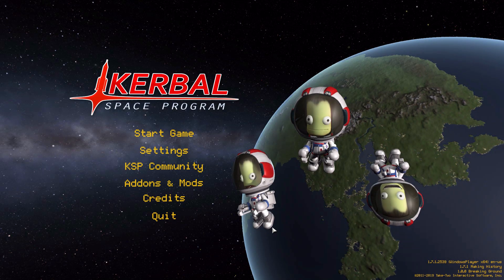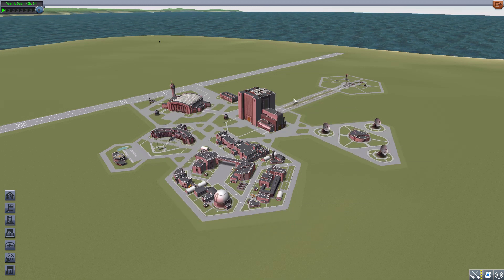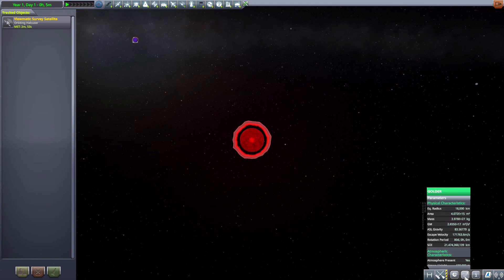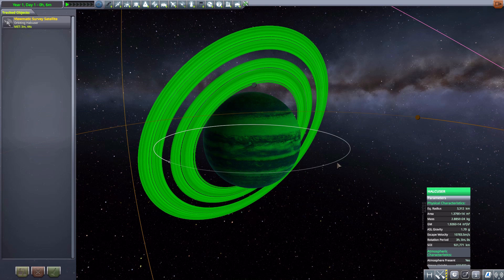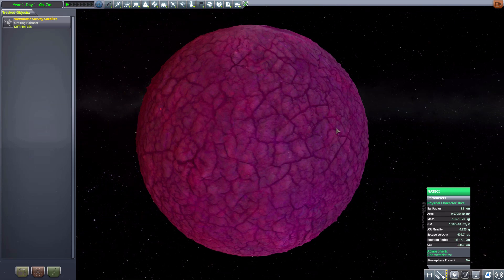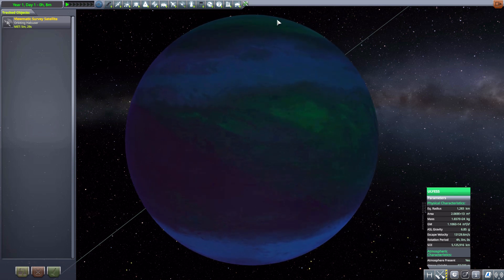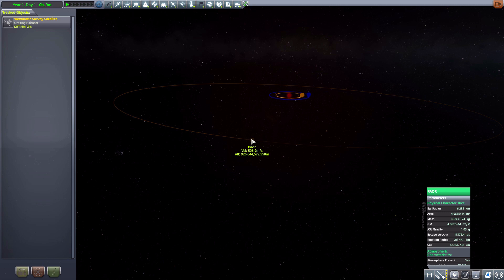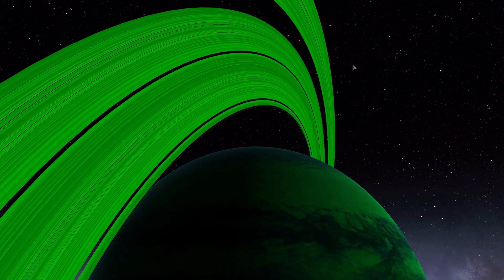KSP Mods - The Golder System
In this episode I mess around with The Golder System mod which adds into the game a whole new solar system to explore.